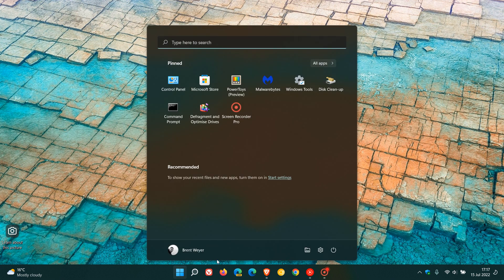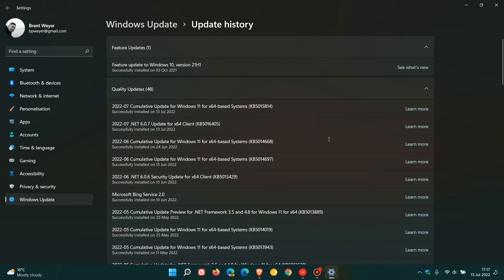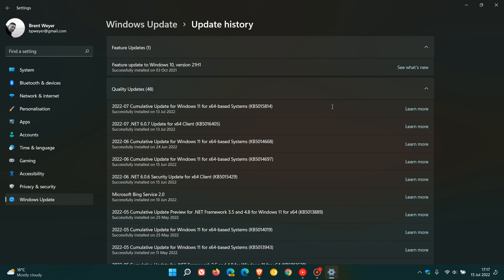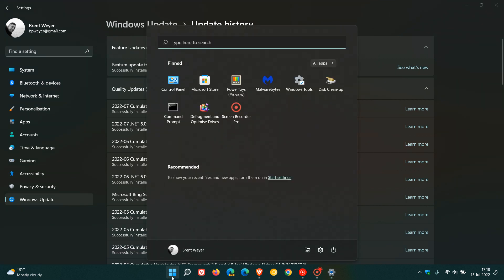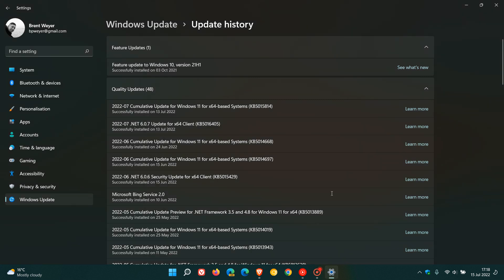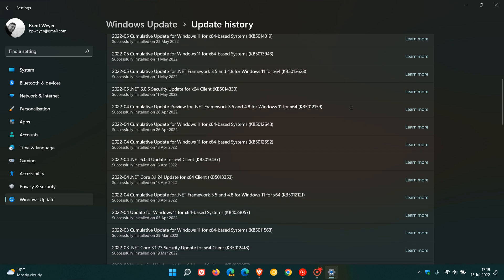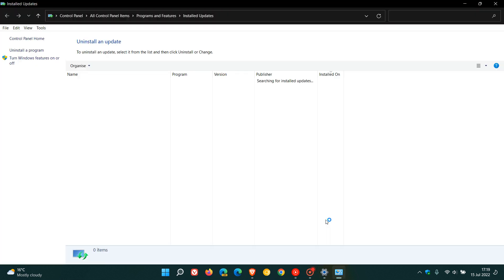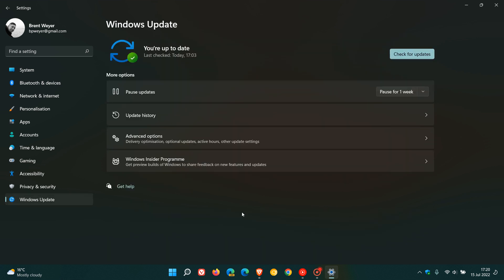Windows 11 Patch Tuesday update KB5015814 is failing to install & causing Start menu issues for some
Some users are reporting that after installing the update, that the Start menu is glitching when opening and closing certain apps. Other reports say that the update is failing to install with error codes 0x8000ffff, 0x8007007e and 0x80073701, causing Windows to get stuck in a boot loop. If affected the workaround would be to uninstall the update.